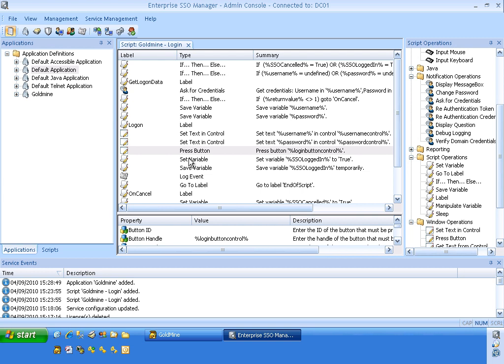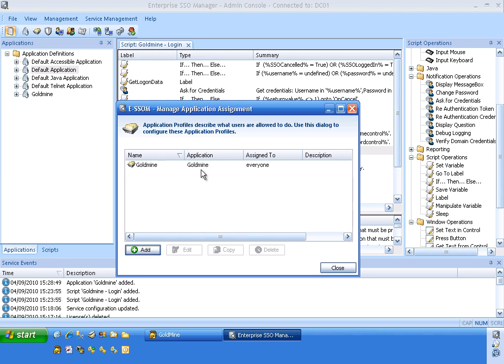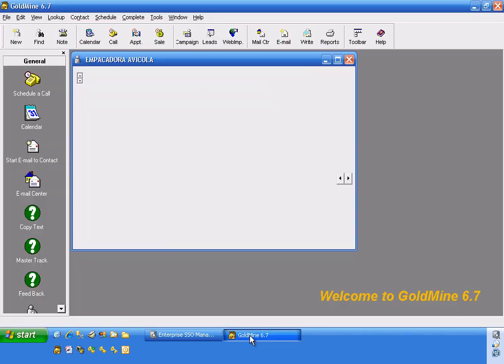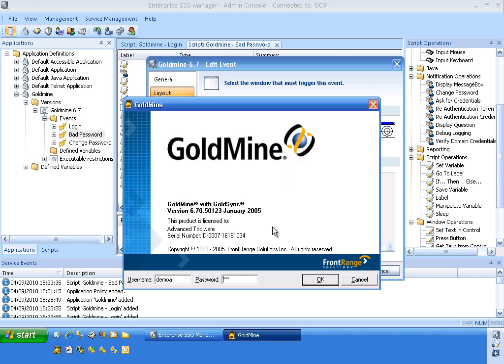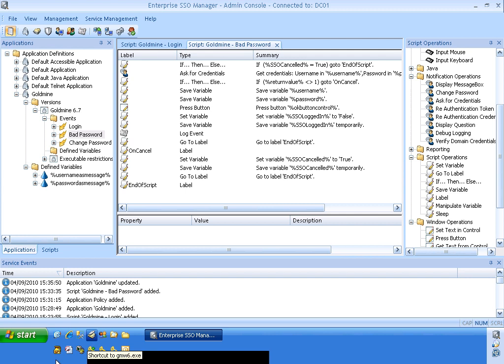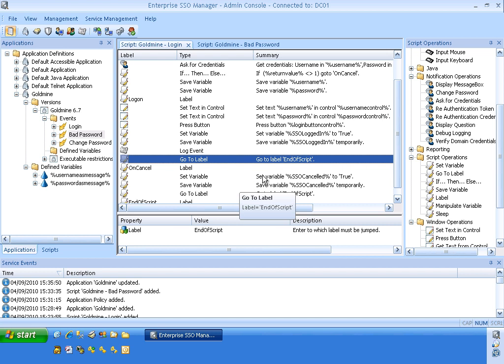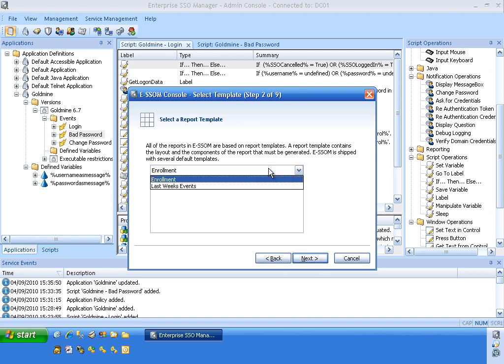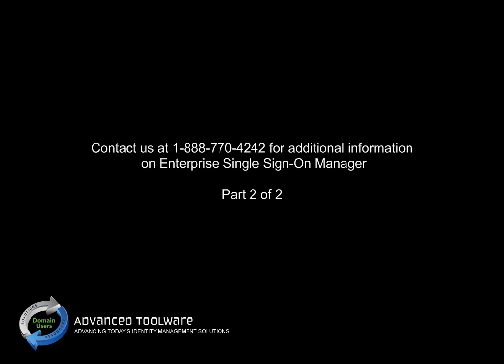SSO Quick Start E-SSOM Part 2 of 2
Part 2 of 2 Enterprise Single Sign-On Manager Technical Quick Start
Video on installing and configuring an SSO solution for an application called Goldmine.